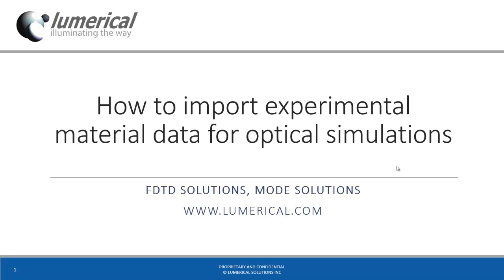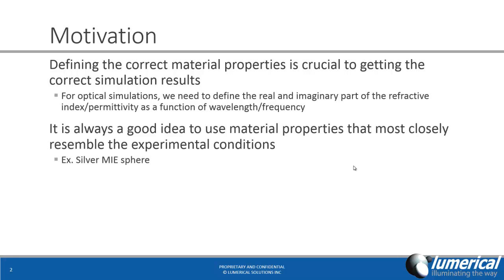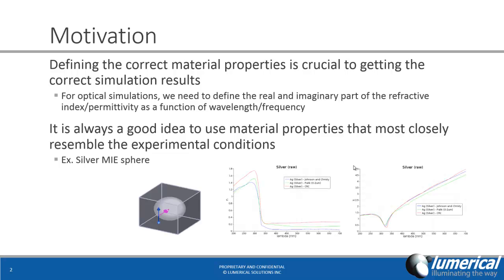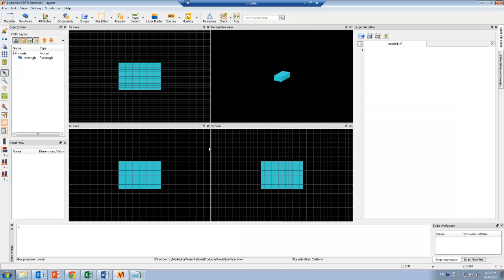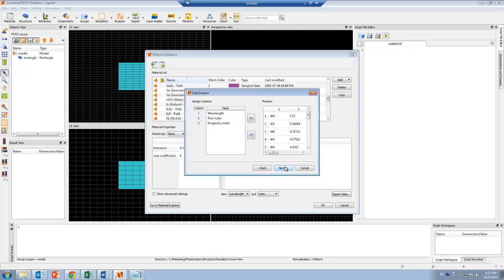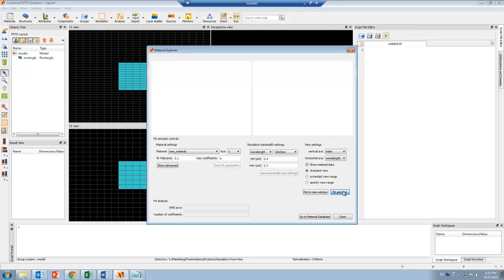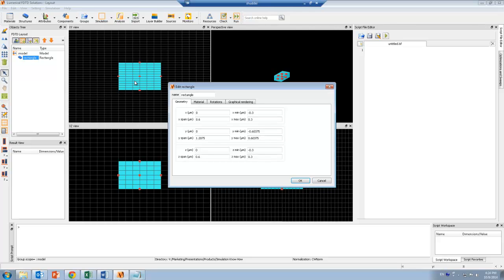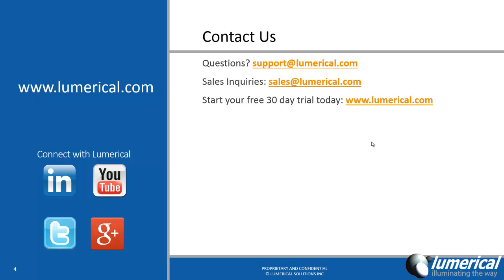How to: Import sampled data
Learn how to import experimental material data for optical simulations in FDTD Solutions and MODE Solutions.